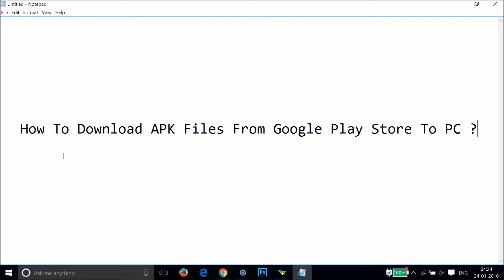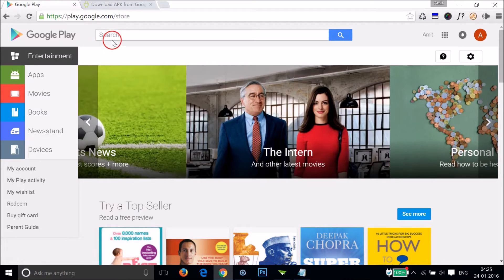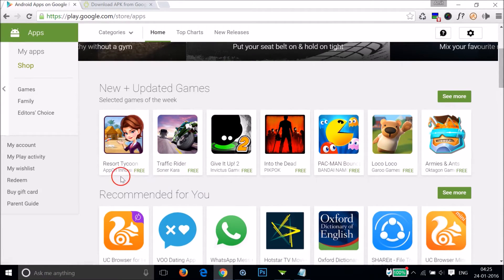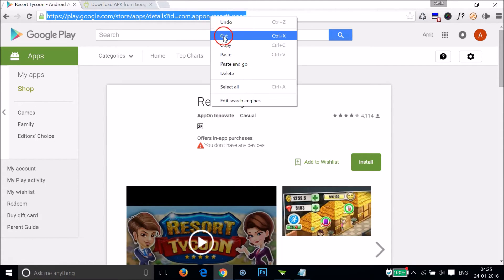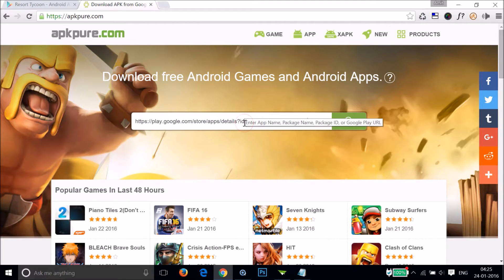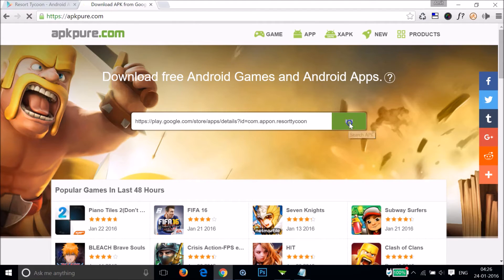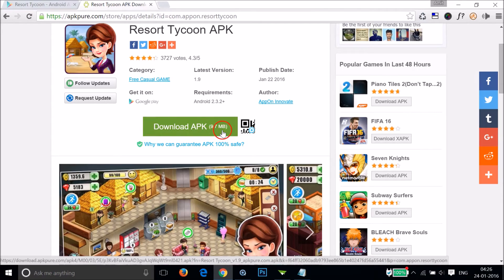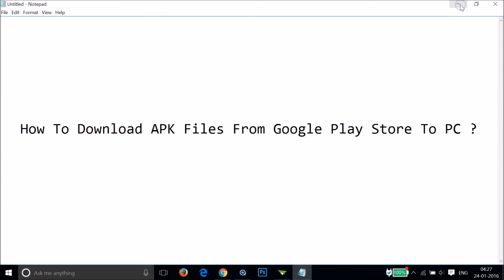How To Download APK Files From Google Play Store To PC ?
Step 1: Go to the APP at Play Store that you would like Download APK Of .

Step 2: Copy the URL from the Address bar .

and paste the URL In Search Box and click on Search Button .

Step 4: Click on Download Apk button .

That's all